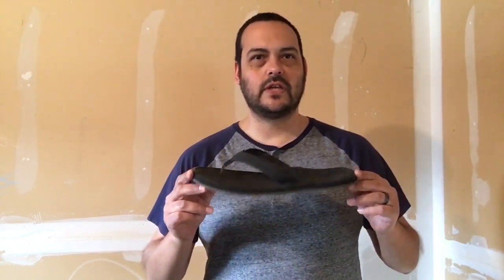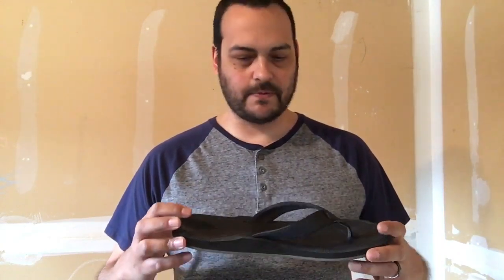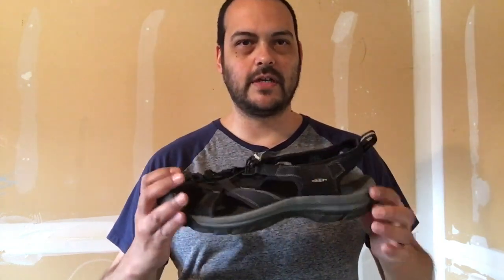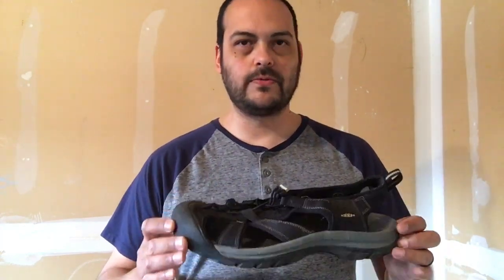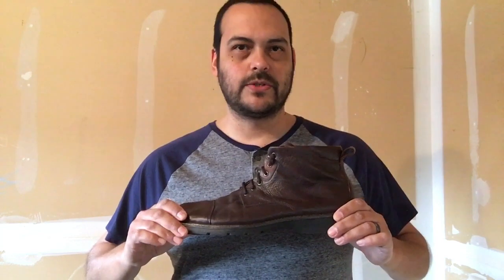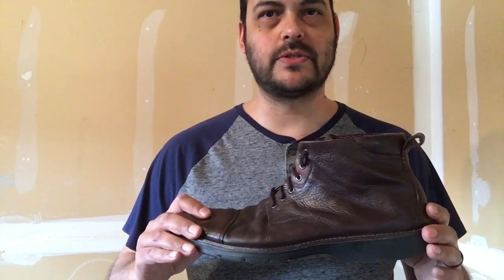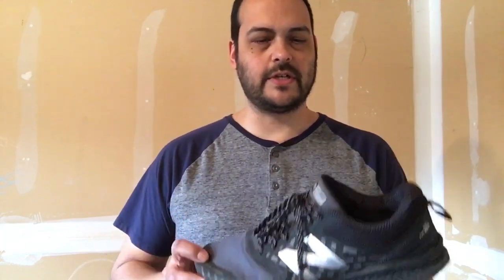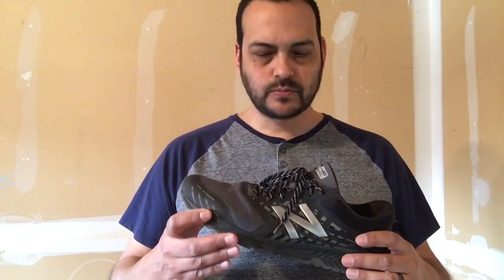Best Shoes For Wide Feet Men’s: The best shoe brands for wide feet in men's.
Best Shoes For Wide Feet Men’s / Today I'm talking about best shoes for wide feet men's because if you wear a shoe over size 13, you know how hard it is to go shoe shopping.

I'm 6'4'', wear a size 14 shoe, and I tell you shoe shopping is probably the one thing that I despise the most.

- Reef Flip Flops
- KEEN Sandals
- Rockport Dress Boots
- New Balance Nitrel
- Asics GT-2000

Thankfully around here in the Seattle area, we have Nordstrom's and Nordstrom's rack.

Nordstrom's rack is usually my go-to store. We've got a few different locations around here and I will typically wind up going to all of them just to find a new pair of shoes whenever I'm shoe shopping.

With summer just around the corner I figured I would start off with a pair of sandals. I have a pair of Reef sandals for wide feet that work great.

I actually bought these last year and they performed great throughout the summer. They've actually got a built-in arch as well for someone who might need a little more support.

Next, I have a pair of KEEN sandals. I actually wore these while running an obstacle course last year that I did with my son. We were in and out of the water and mud and they stayed stuck to my feet and performed really well.

They have great traction as well so if you're looking for a sandal with a little more stability for the summertime for hiking and what not, I definitely recommend going with the KEEN, a northwest company out of Portland, Oregon.

For dress shoes, I have gone with Rockport. These are the last pair of dress shoes I bought before I became a stay at home dad. I use to be a bartender and my last job was a supervisor for a hotel bar. I spent a lot of hours on my feet and being six foot four I needed something that had ankle support as well as good cushioning.

This was something that I always told my bartenders, if there's one investment that you're going to make, make an investment in a good pair of shoes cause it'll save you a lot of aches and pains in the long run.

I actually came across these dress boots on the sale rack at Macy's. It was like the last place that I had gone to when I was looking for dress shoes and they just happened to be there on the discount rack.

I asked if they're going to be restocked, was told no and that the store was actually not going to be carrying size 14 anymore. Actually, they were not even going to be carrying size 13 anymore. Really! what the heck, what do we have to do to get some shoe treatment around here? This just ridiculous.

My everyday shoe is from the brand New Balance. The one in this video is the New Balance Nitrel. It's an all-terrain runner and the shoe I wear for every day.

It's great because the tongue is attached and kind of an elastic material that allows me to just to slip it on and off. As for running, I did wear them during the St. Patrick's day run that I did recently. They did work really well except that the cushioning wasn't all that great.

If you're looking for a wide shoe for running my favorite are Asics. I love Asics, they have been my favorite gym/running shoe for years. This particular one is the Asics GT-2000.

Those are my picks for best shoes for wide feet men's.

Share it out to anybody else that might find this information helpful.